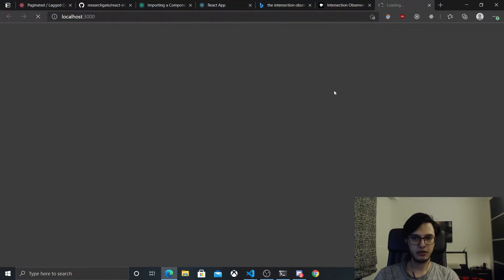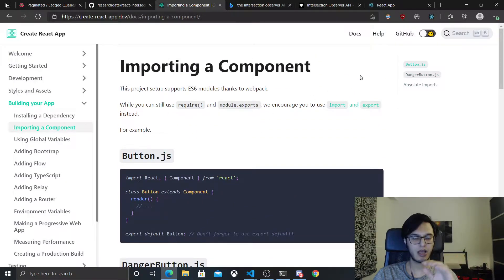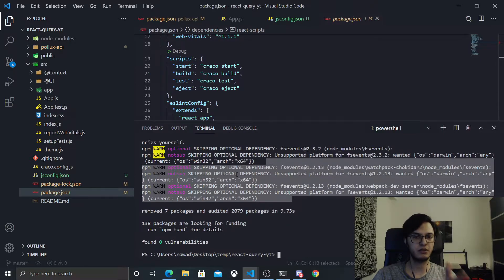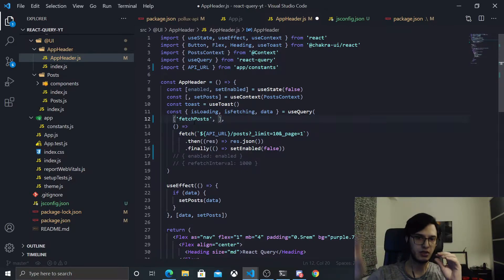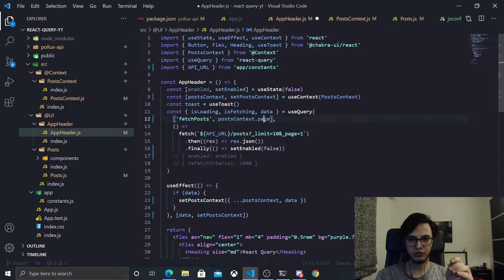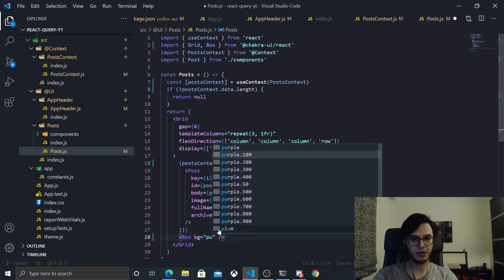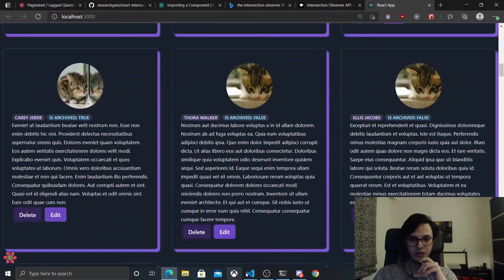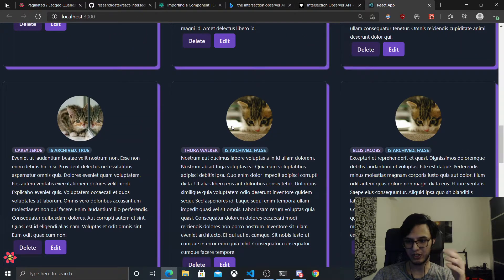03 - How to fetch paginated data on scroll with react query - refetch on query keys change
In this series I'm going over the react query package and doing some common stuff that we usually do